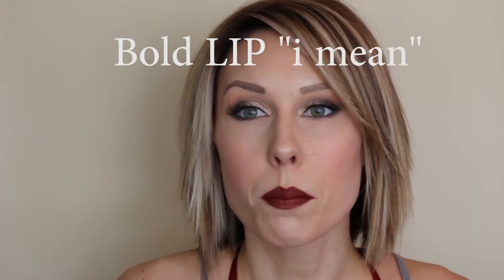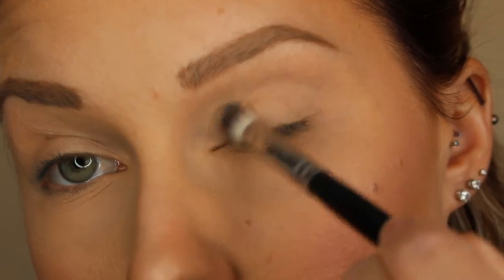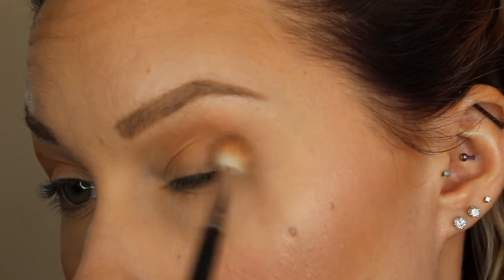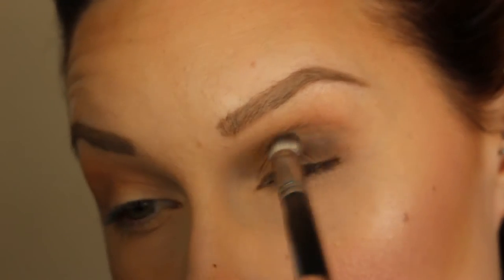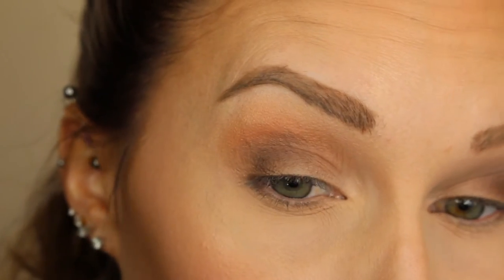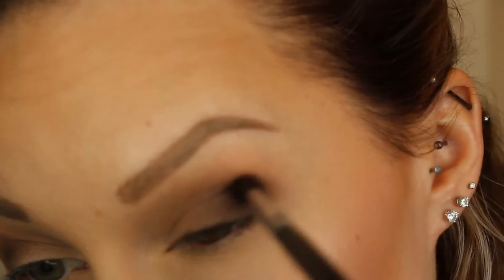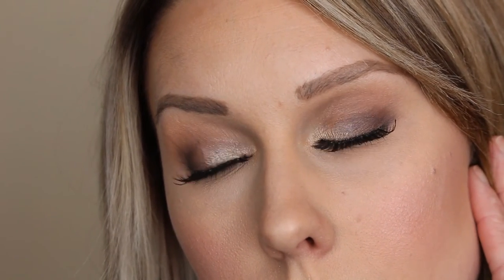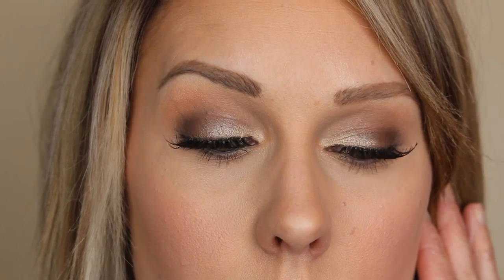Valentine's Day Sexy Datenight Makeup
For all of my Subscribers thank you for the love and for All the Newbies Hello Welcome and dont forget to hit that Red Subscribe Button so you can see my future Videos!! xoxo

Produces Used
*Kat Von D "Shade and Light eye"
*Morphe Brushes 35F
*Bareminerals Black eye liner
*Ardell 120 Demi lashes
Lip 1
*ColourPop Liner "Bound"
*Too Faced  "Naked Dolly
*Bareminerals Gloss
Lip 2
*Ofra Lipliner "Wine"
*Wet n Wild Lip stick  "535D Black Orchid"